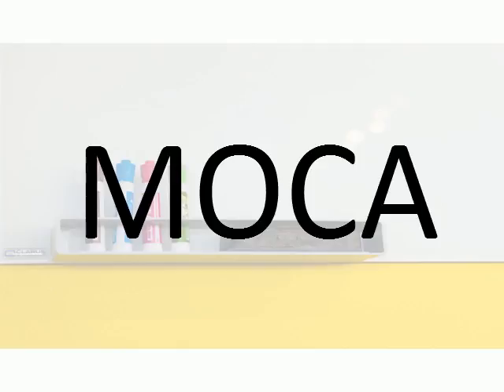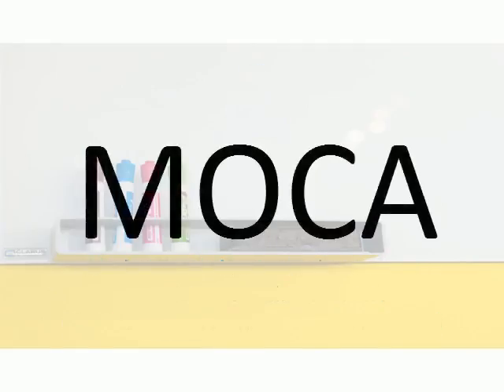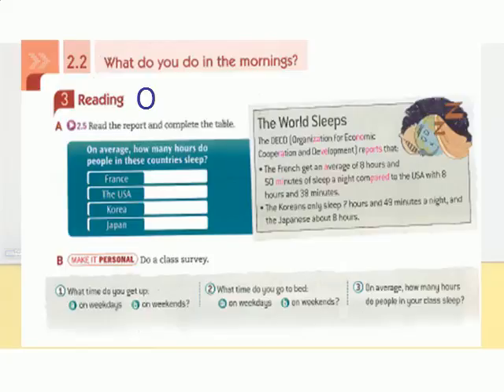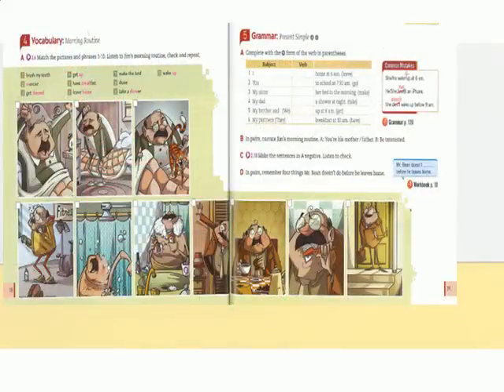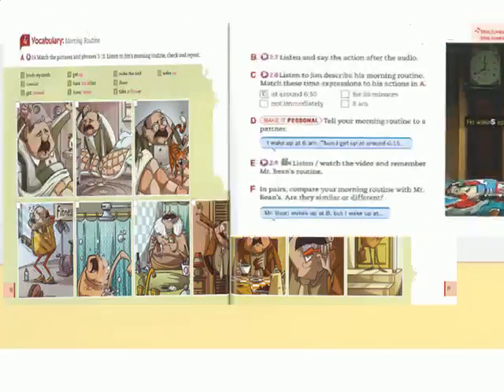Adapting Textbooks with MOCA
Welcome to World of ELT! In our community, we will be sharing ideas and resources you can use in your English classroom. Come and join us!